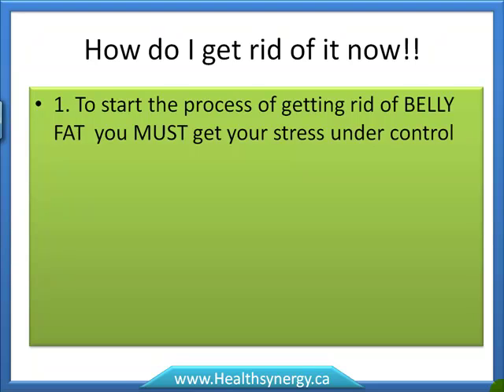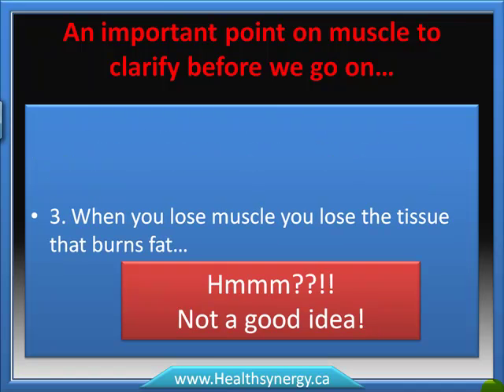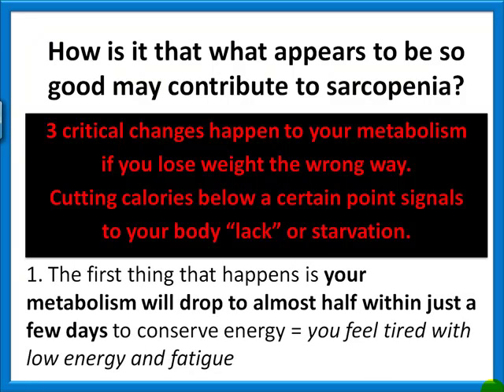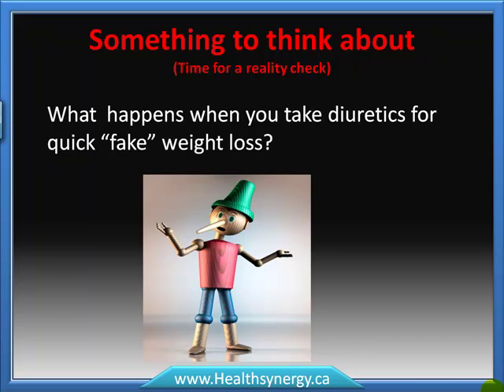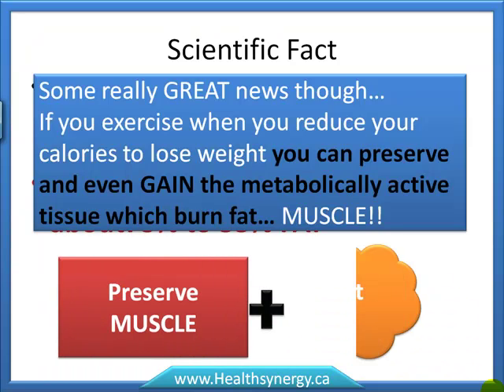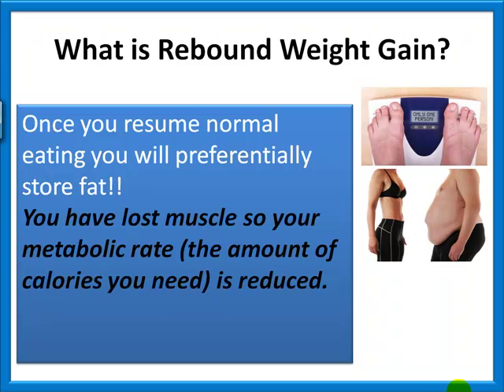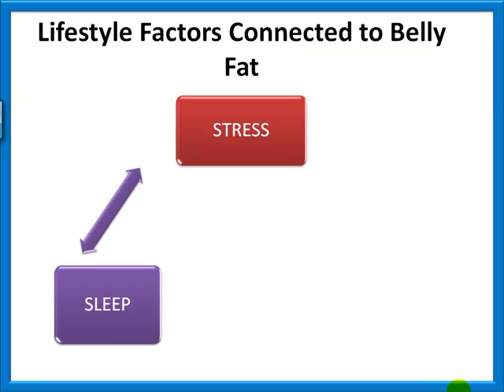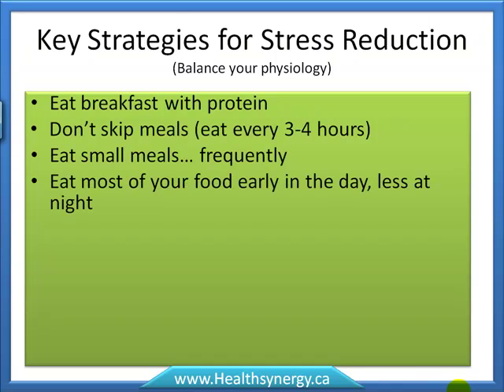Part 2 "BELLY FAT or VISCERAL FAT" - Solutions for the best ways to reduce belly fat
This video will give you practical and "do-able" solutions on the best ways to lose belly fat,  how to reduce belly fat and the ways to make sure your get life long results.
 These are not the "magic" or "miracle" solutions. These are science and researched based solutions that are proven to reduce belly fat. Most weight loss programs won't do this. Some of the gimmicks and "tricks will be exposed" so you don't waste your time and money.

Finally get the results. You will feel more in control and empowered after viewing this uplifting video.